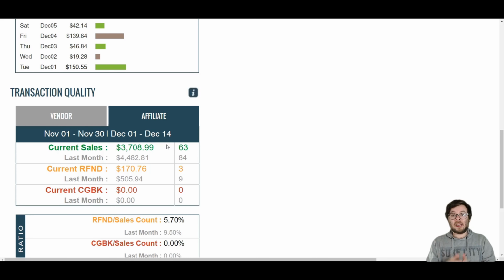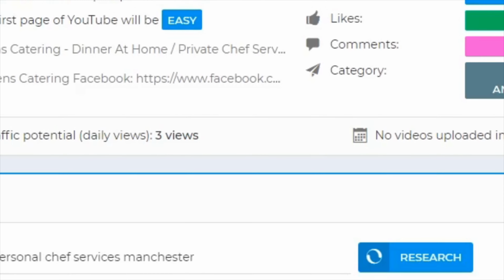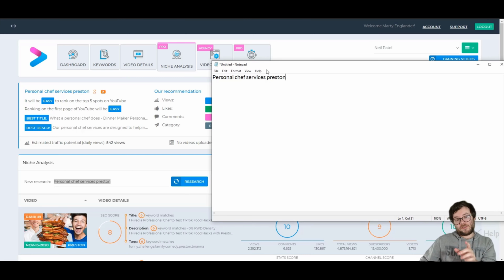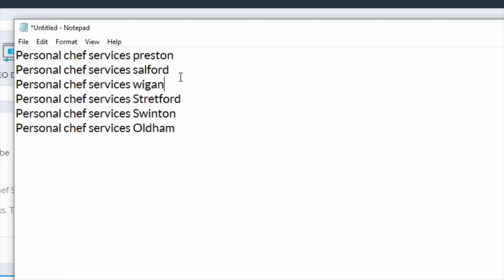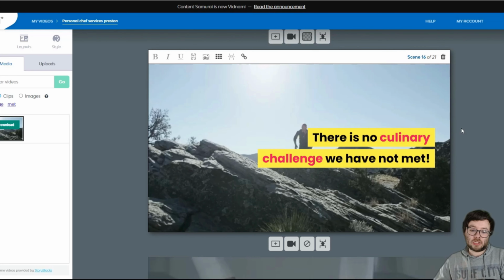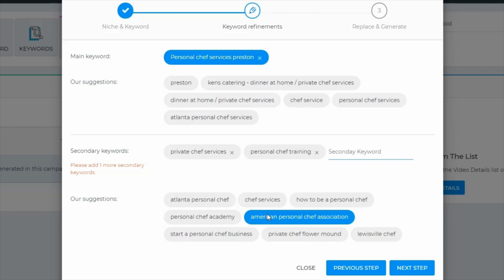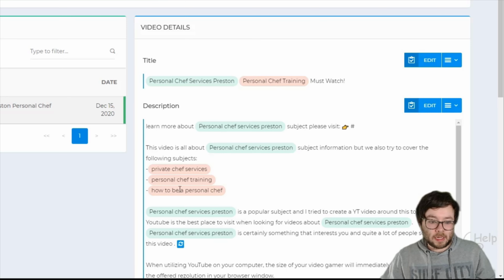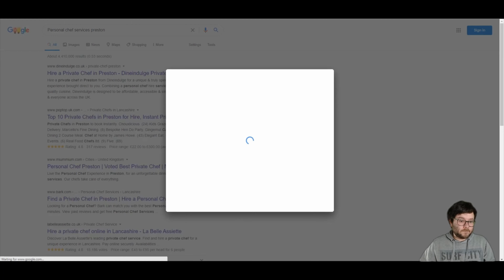Local Video SEO: I Ranked #1 On Youtube and Google LIVE For 6 Videos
Local Video SEO: Watch me rank #1 on Youtube and Google LIVE for six videos and search terms.

In this video I show you how to apply local video seo as local business owner so you get your business infront of your local customers.

By the end of this video you will understand how to apply video seo to all of your youtube videos to:
- increase exposure
- increase leads
- and, increase sales

This method does not require any fancy tools or techi understanding, it's a really simple way to rank your youtube videos on Google and Youtube.

[TIMESTAMP]
00:00 — Intro
02:10 — Proof Of Income
03:30 — Picking a Niche
04:00 — Ranking Difficulty
10:40 — Creating A Quick Video
14:15 — Generating Youtube Video SEO Text
17:45 — Uploading and Optimising Youtube Videos
19:50 — Checking Youtube Video Rankings Live
27:30 — Video SEO Training